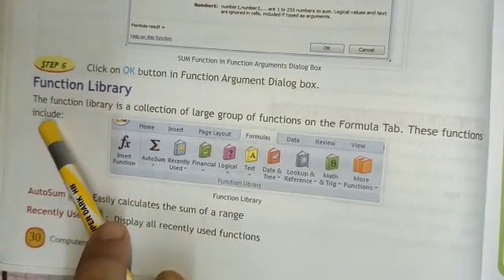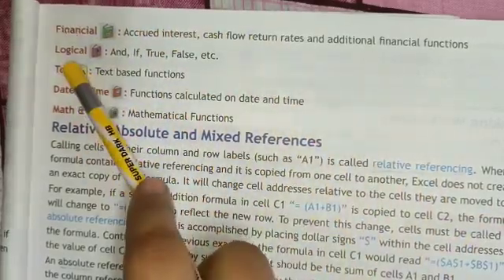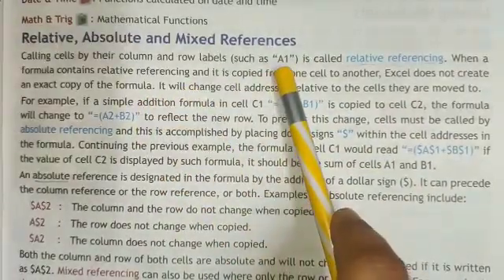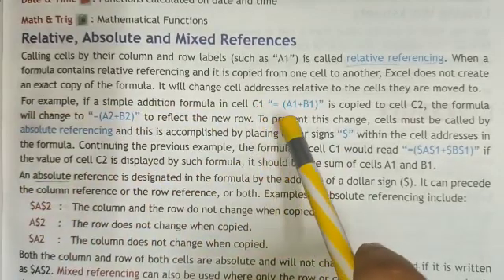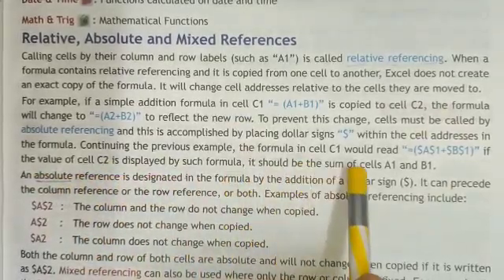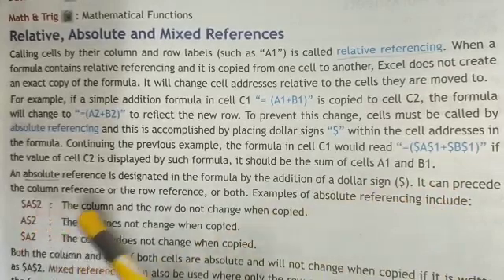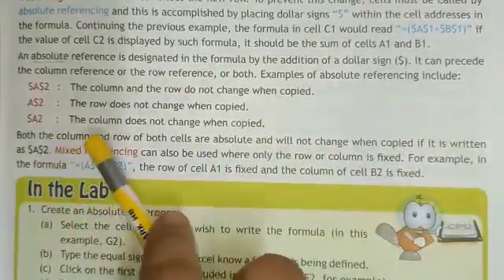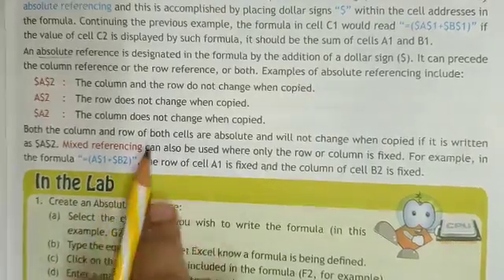Class VII, Computer（Lesson 2）part 2